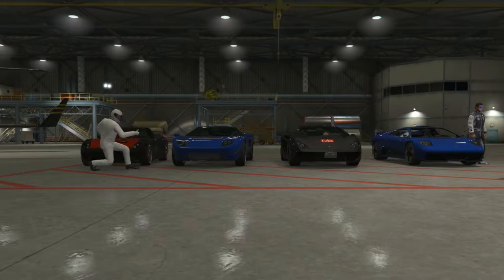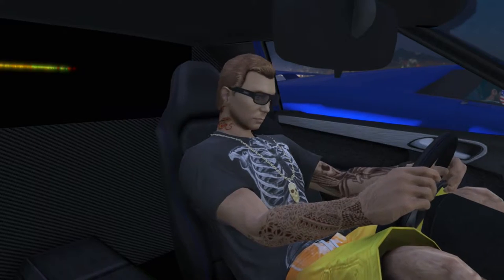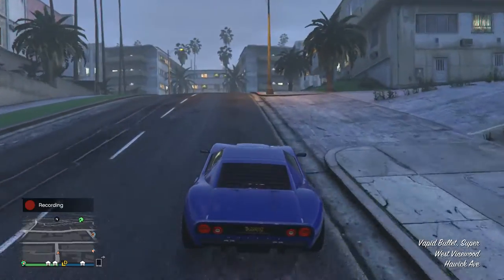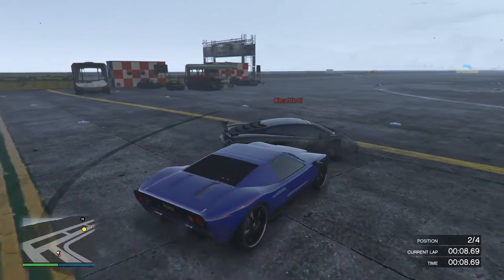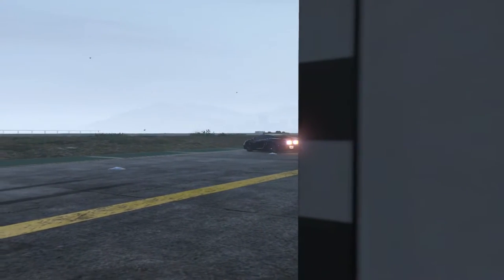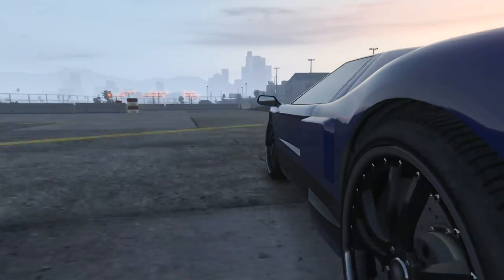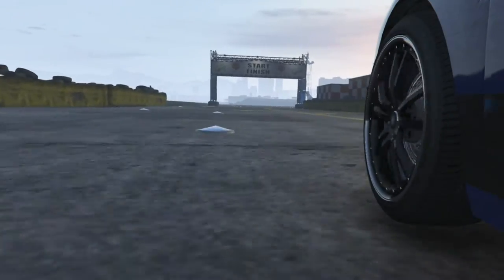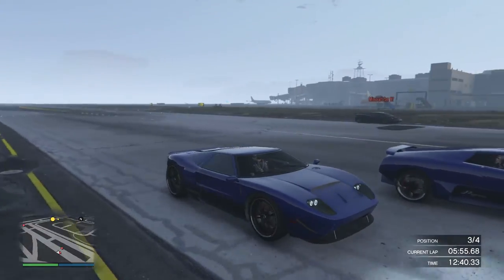Cheap Supercar Challenge | Top Gear GTA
Hello travelers! Future is back!

Thanks Again For Watching My Video!